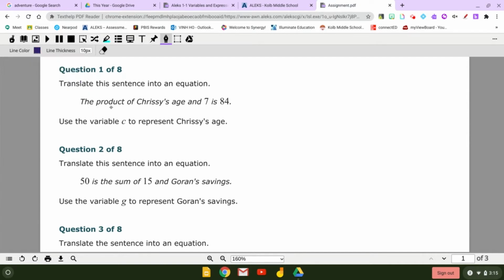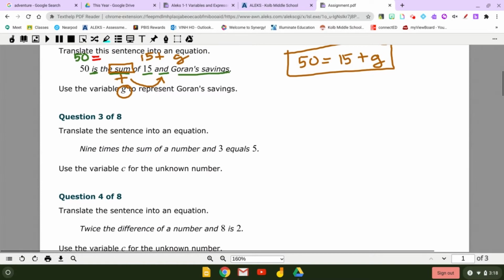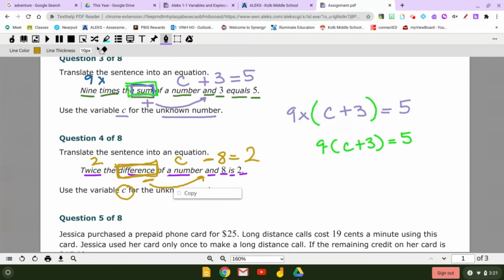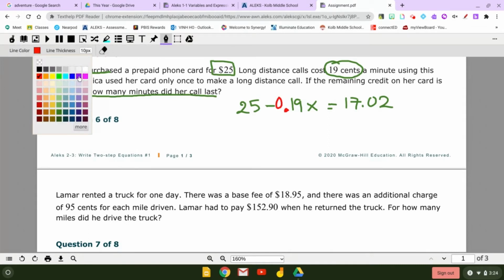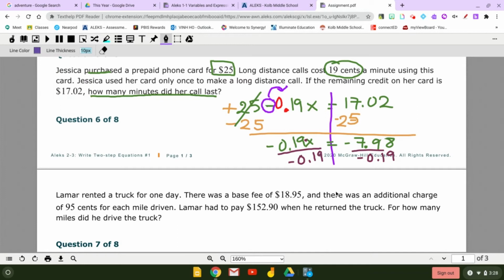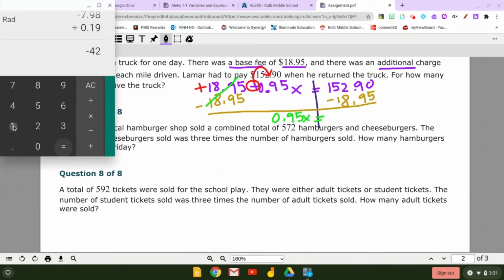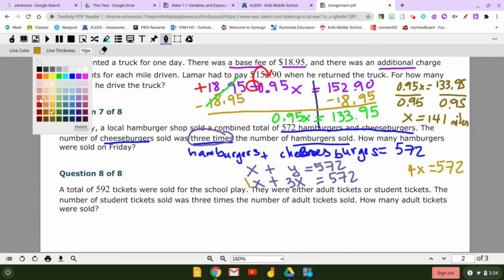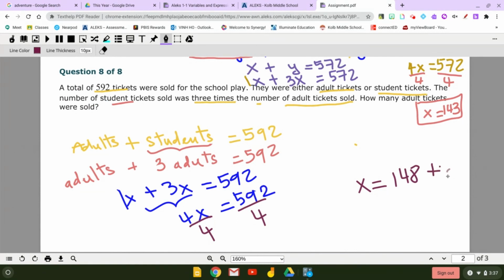Aleks 2-3 Write Two Step Equations